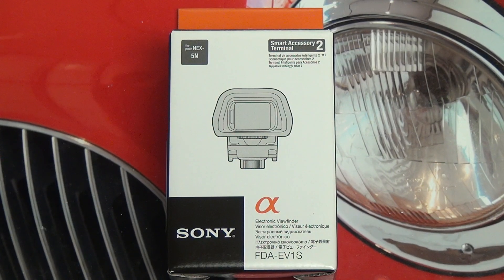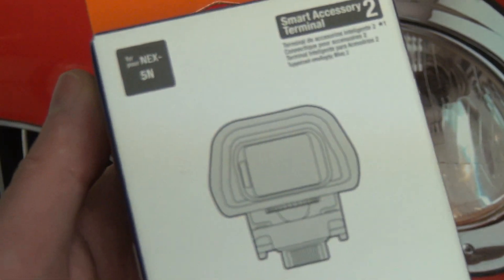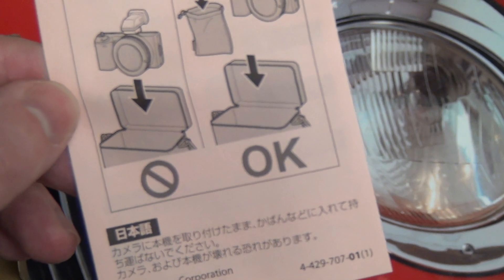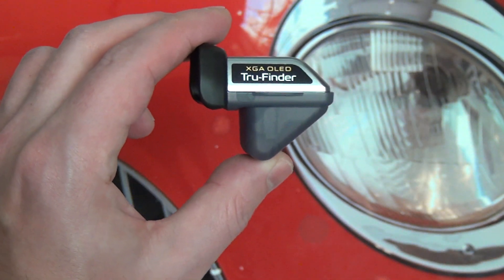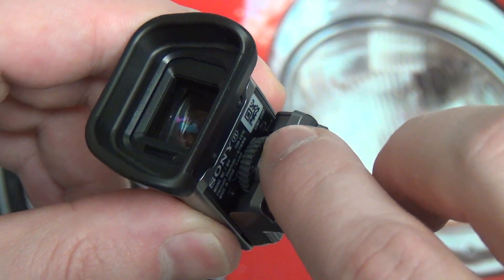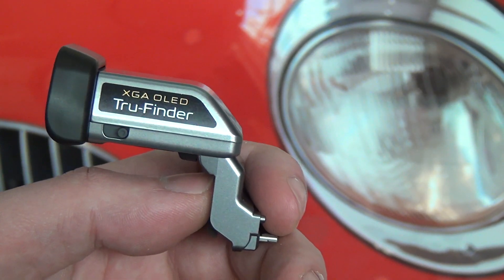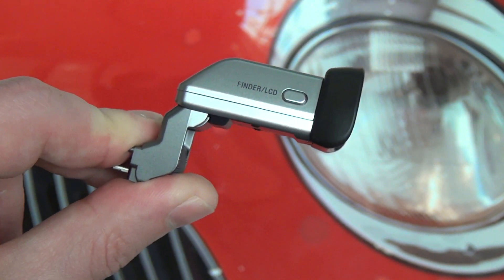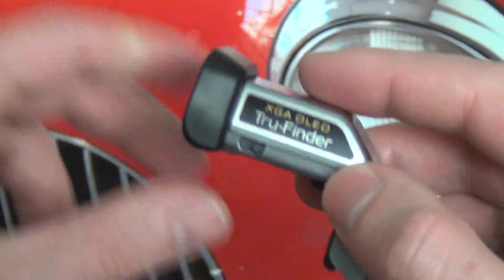Sony FDA-EV1S Unboxing (EVF for NEX-5N and NEX-5R)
Here is a quick unboxing of the Sony FDA-EV1S. It is an Electric Viewfinder designed for the Sony NEX-5n and Nex-5r. It has an XGA OLED display that some argue does a better job than the built in evf's found on the NEX-6 and NEX-7. You also gain the benefit of it being center mounted abd it can articulate, which many will find more comfortable and flexible than the built in offerings of the 6 and 7. On the other hand, when using the evf on the 5n/5r you will lose the ability to use a flash or any other accessory designed for the hot-shoe found on the 5n and 5r. Enjoy!
-TDD